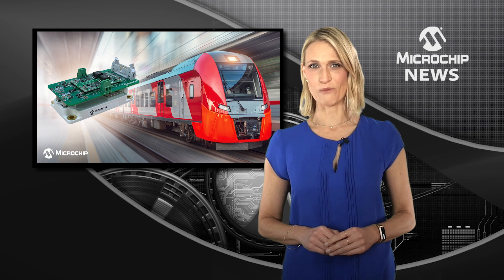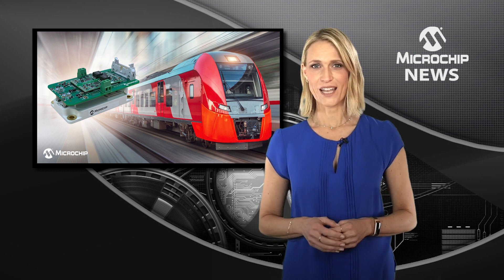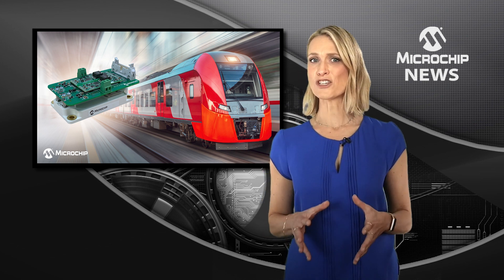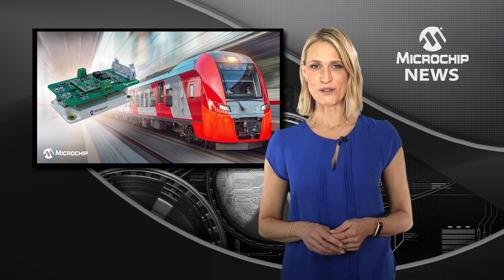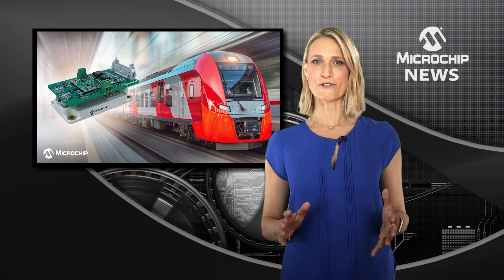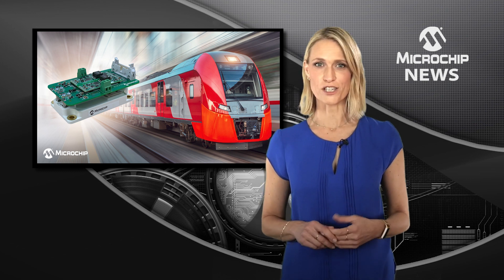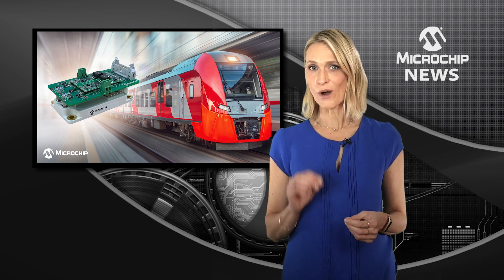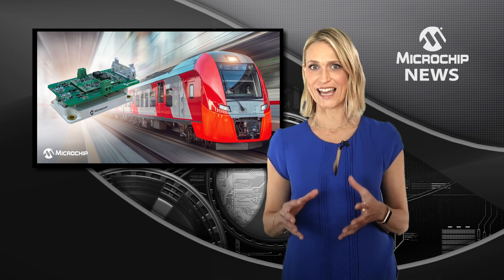Low-inductance SiC Power Module and Programmable Gate Driver Development Kit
The industry’s only low-inductance Silicon Carbide (SiC) Power Module and Programmable Gate Driver Kit is now available for inverter designers.  Further information

 [MNV418]